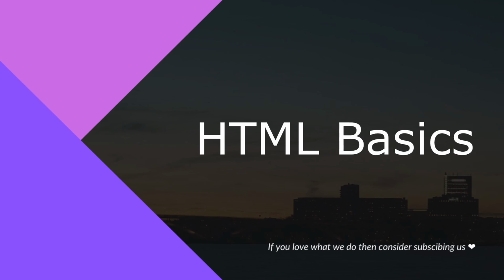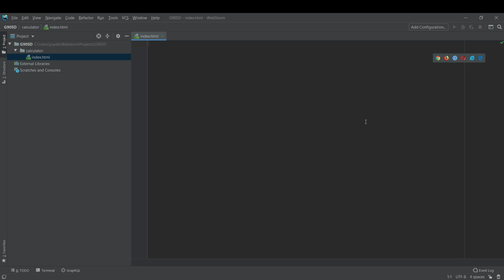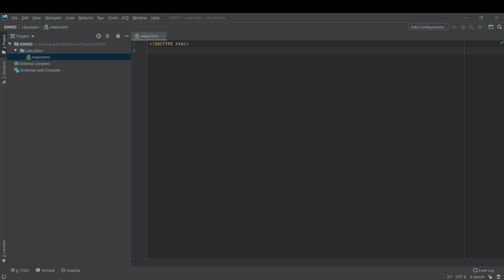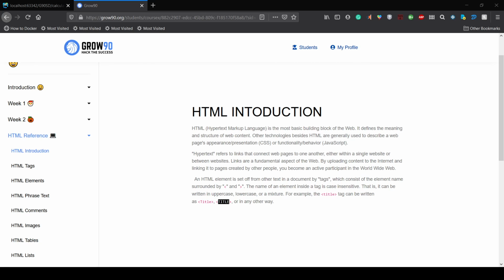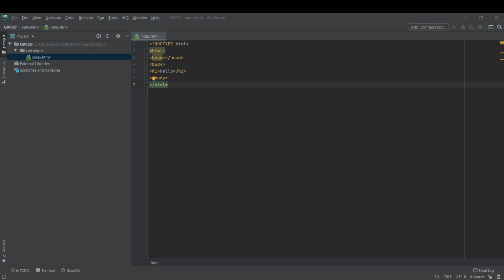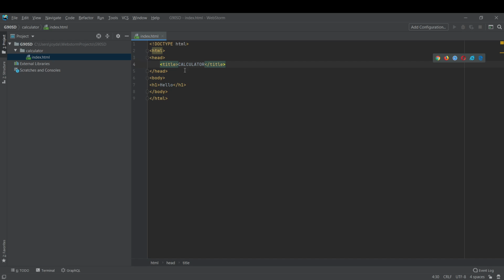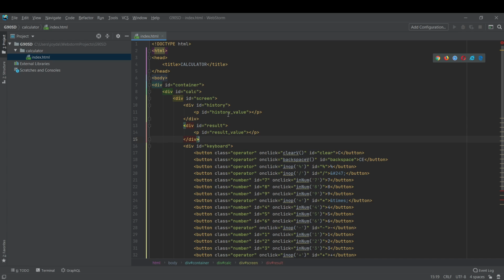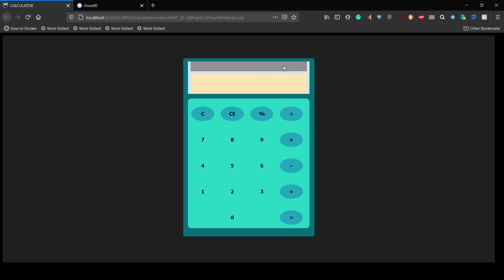2.1 HTML Basics